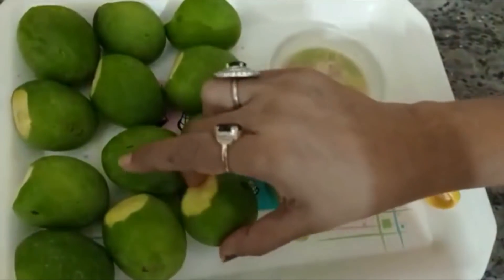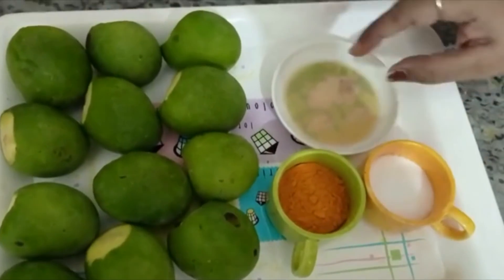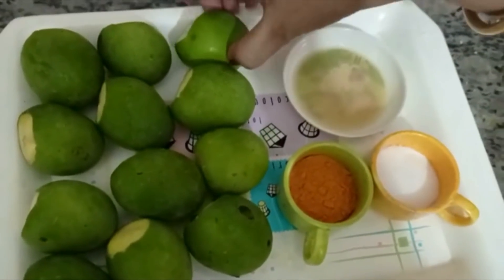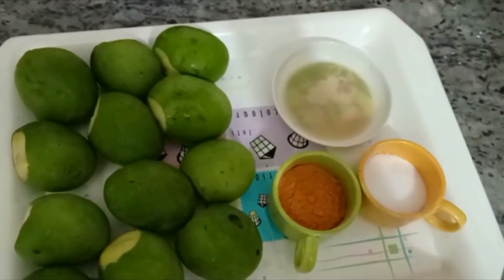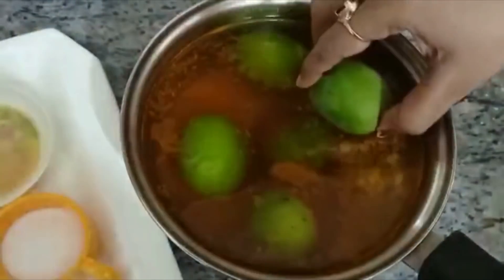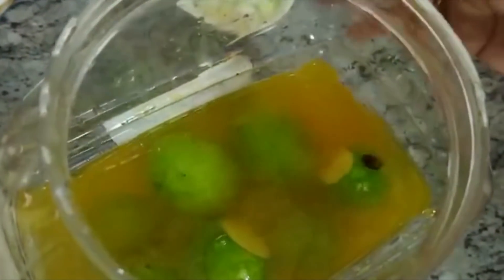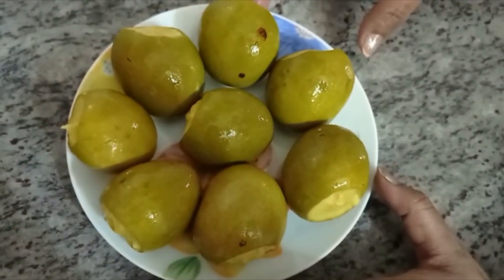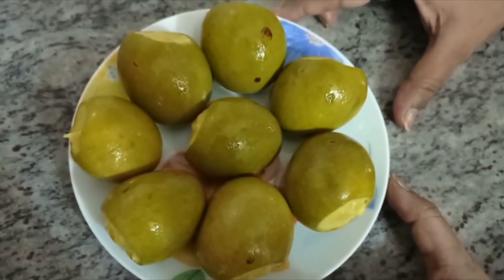स्वादिष्ट कच्ची कैरी ऐसी देखते ही मुँह में पानी आ जाये || kacchi kairi recipe || aam ki kairi recipe